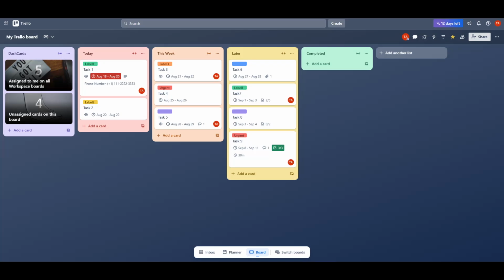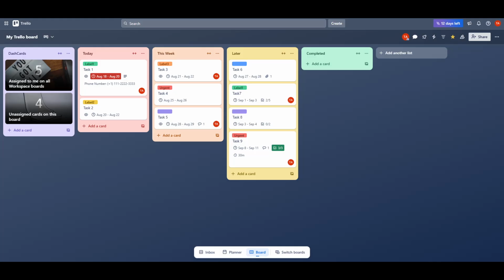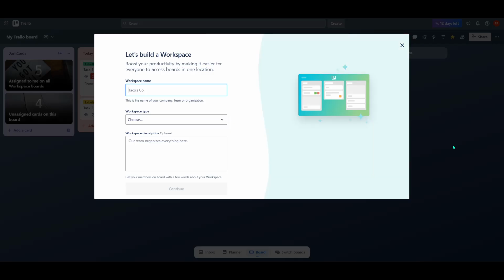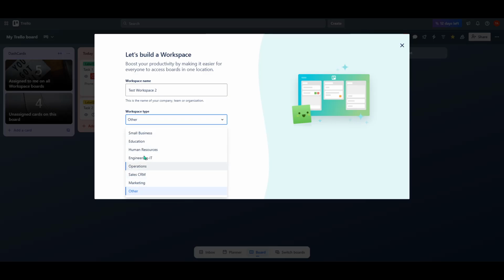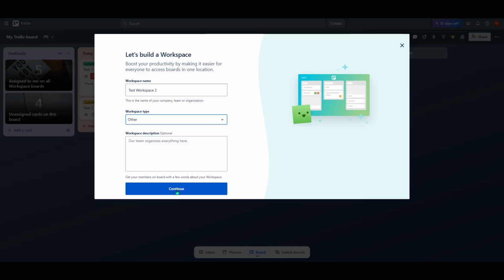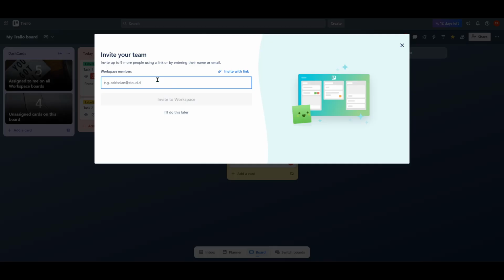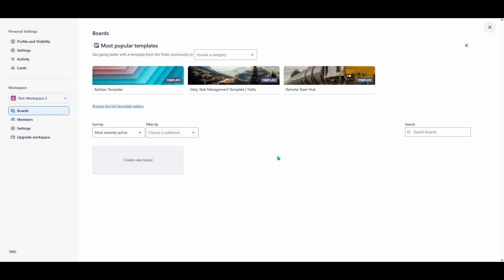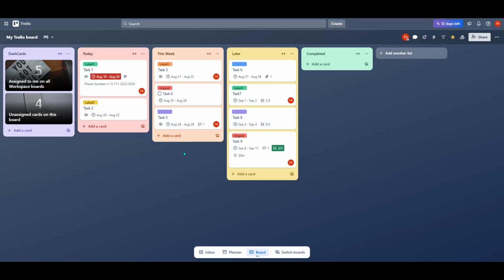Trello: How to Create a New Workspace (2025 Setup & Productivity Tutorial)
Learn how to create a new Trello workspace to set up teams, organize boards, and manage projects efficiently.